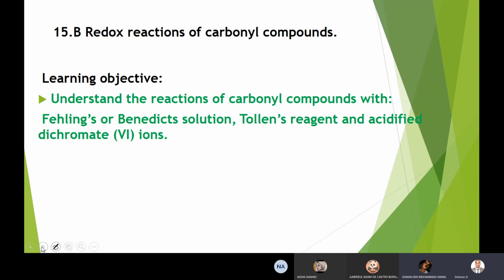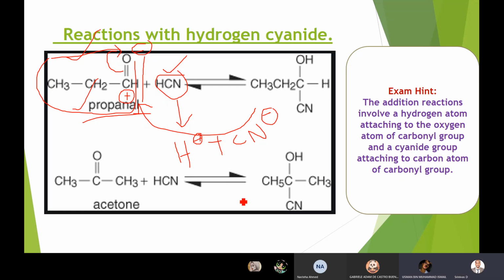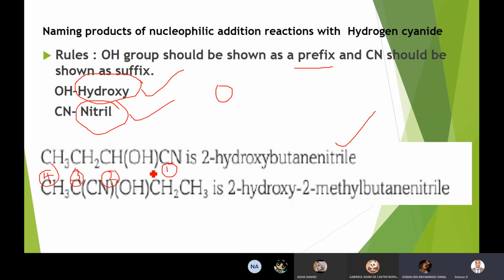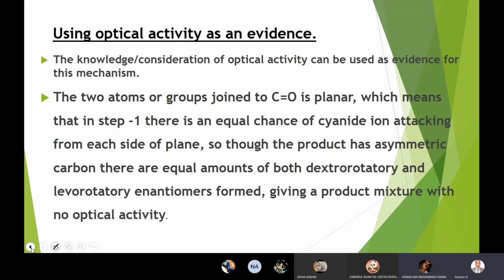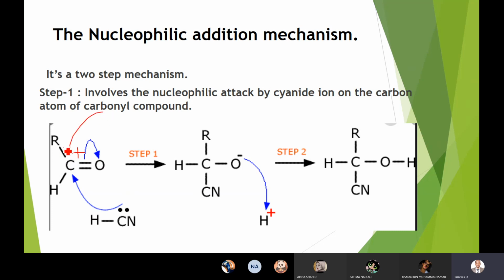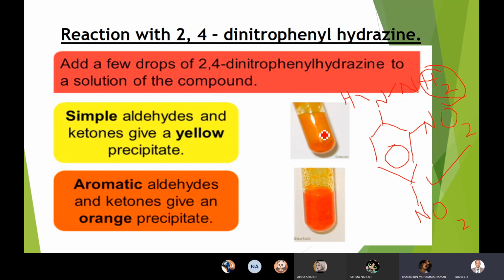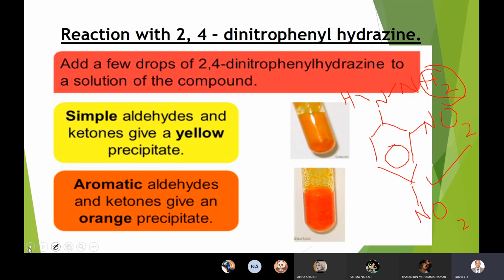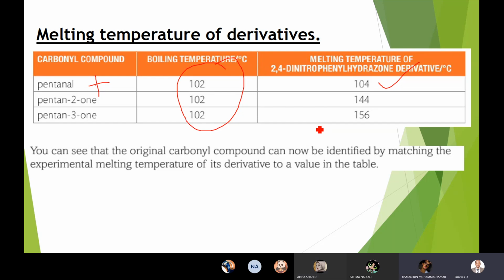Nucleophilic addition reactions and mechanism.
Suitable for A levels and CBSE +2